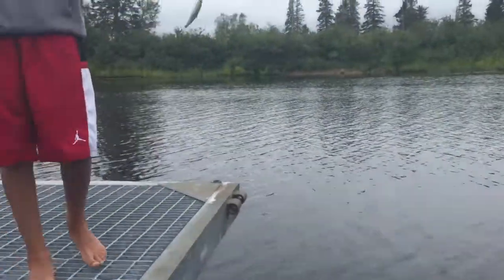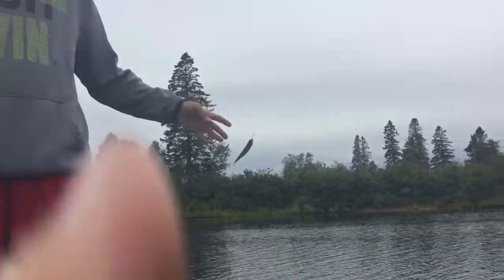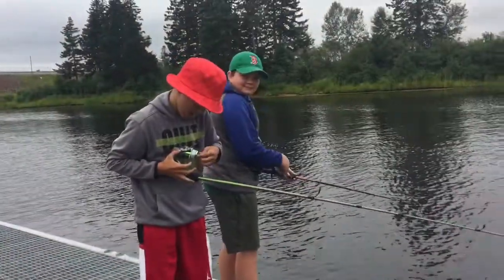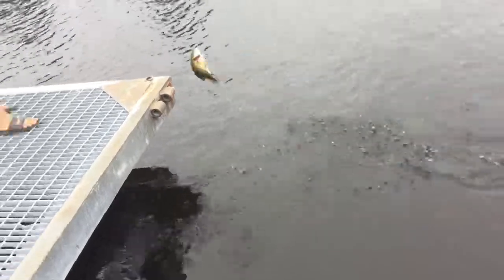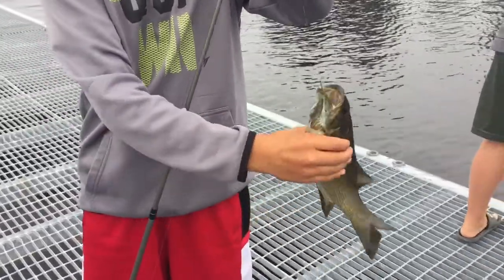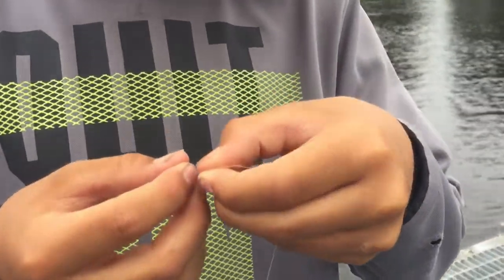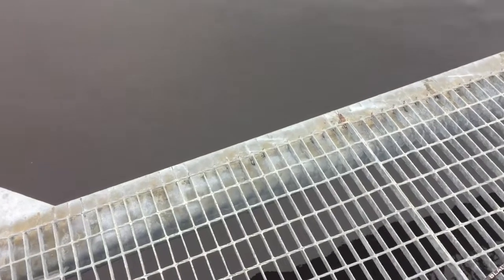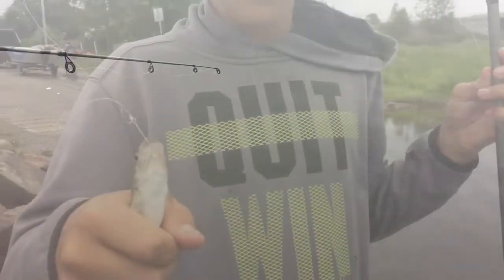Catchin Bass With Minnows!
All we did was put cheese on a small hook to catch a small chub minnow and then use the minnow as bait to catch bass.